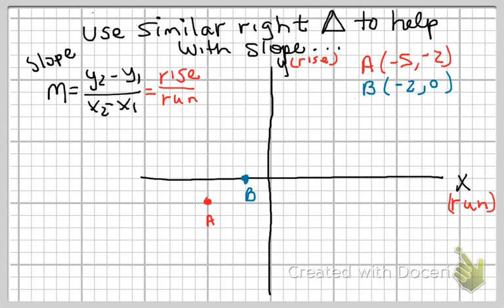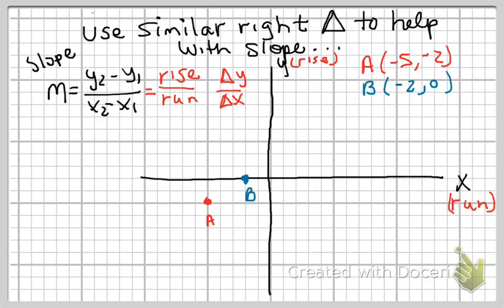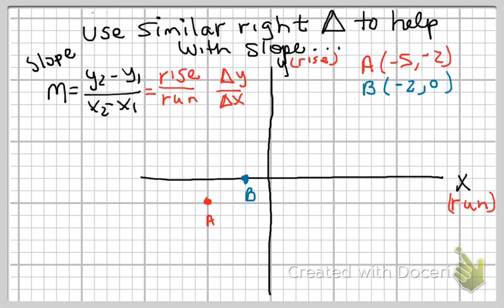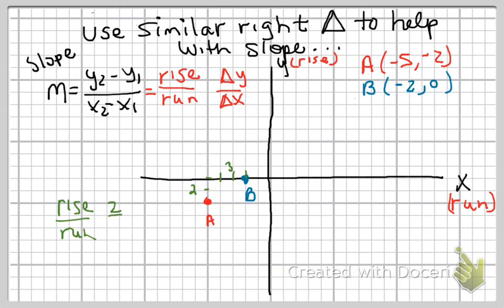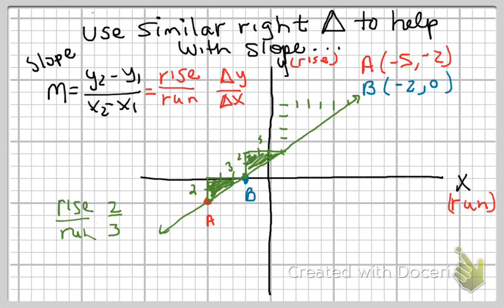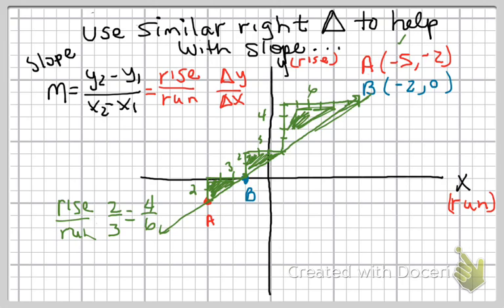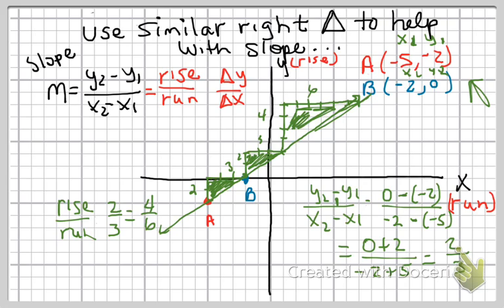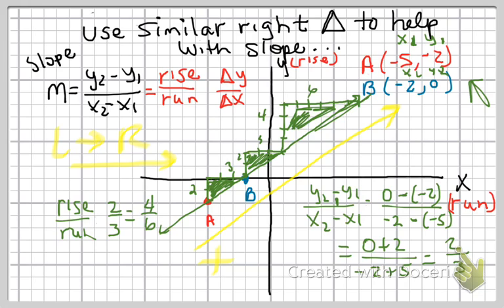TEKS 8.4A -Proportionality